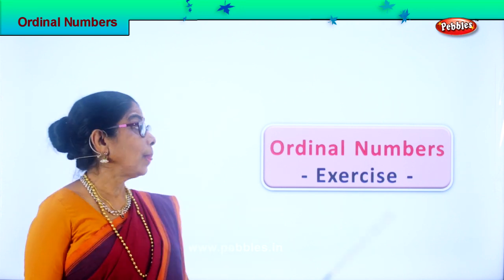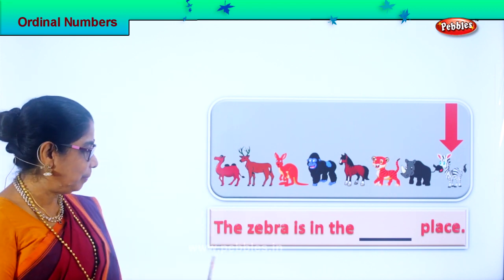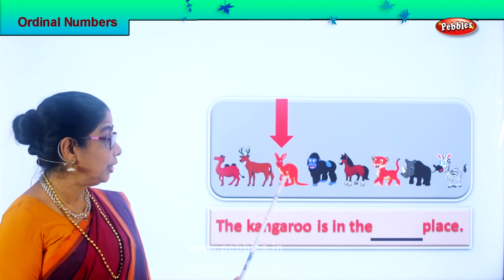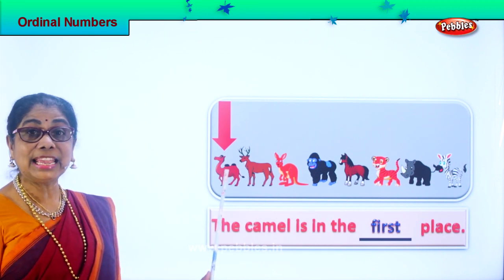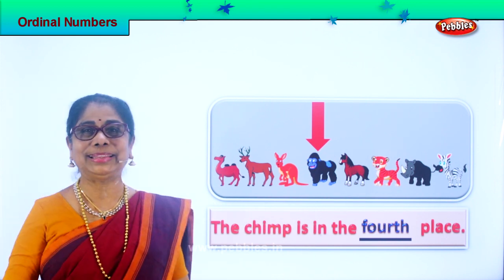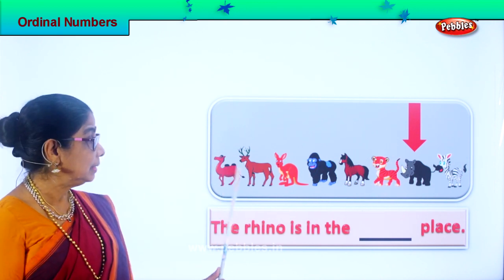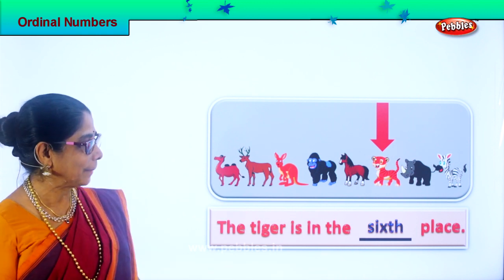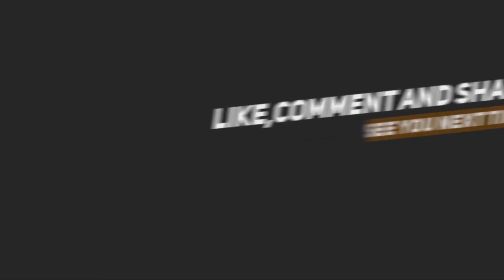2nd Std Maths | Ordinal numbers Exercise - 2 | Mathematics Class -2 | Maths for beginners Part-3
2nd Std Maths | Ordinal numbers Exercise - 2 | Mathematics Class -2 | Maths for beginners Part-3